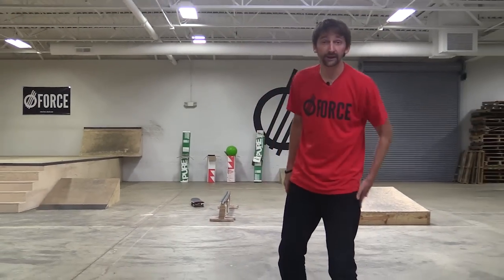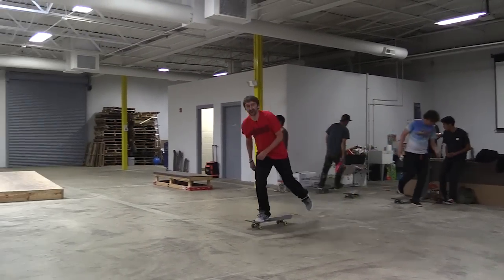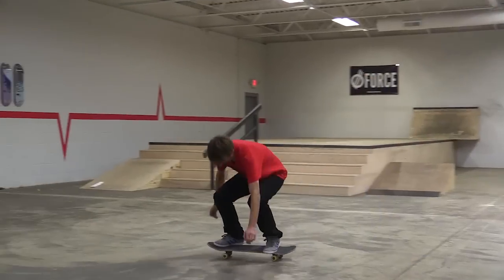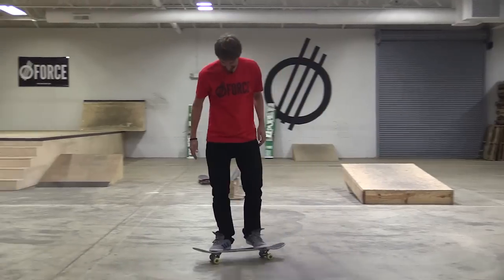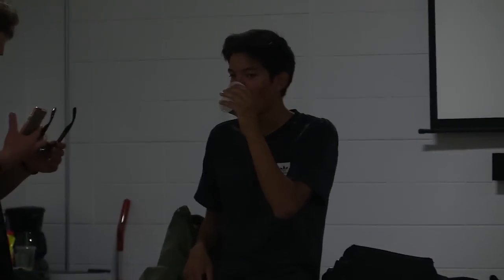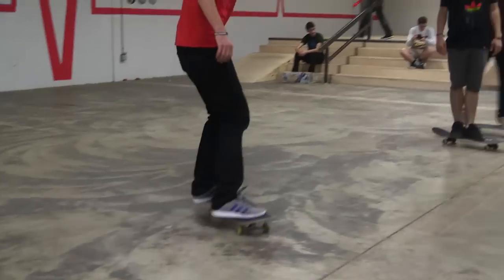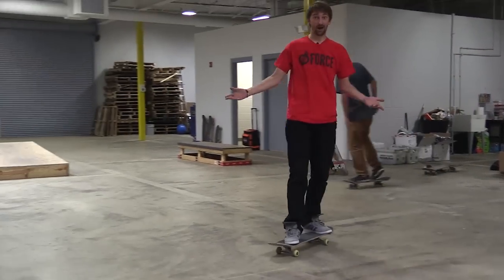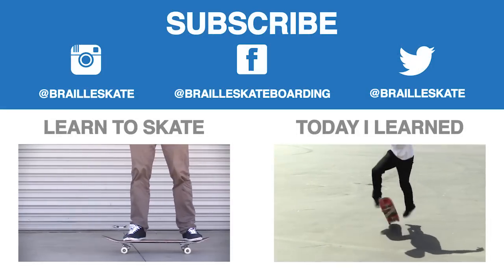TODAY I LEARNED NOLLIE BACKSIDE HEELS